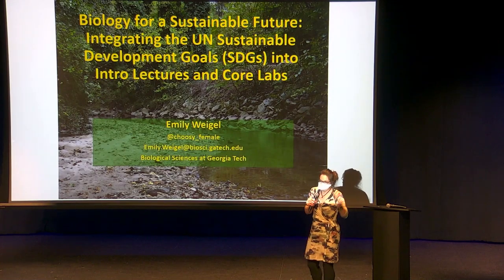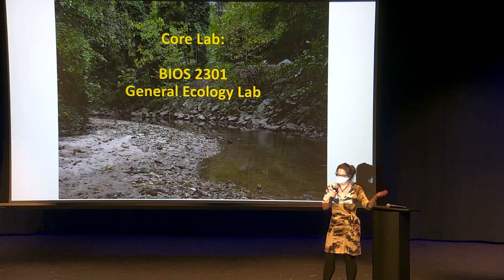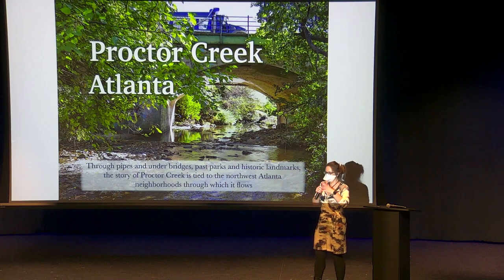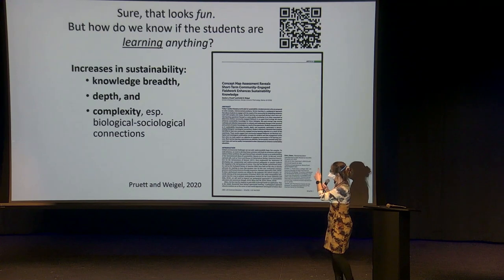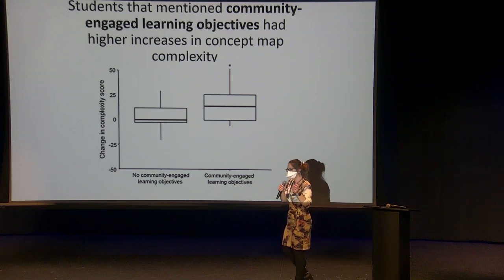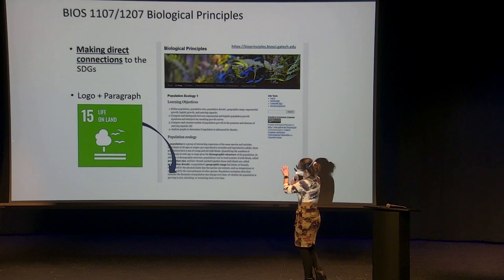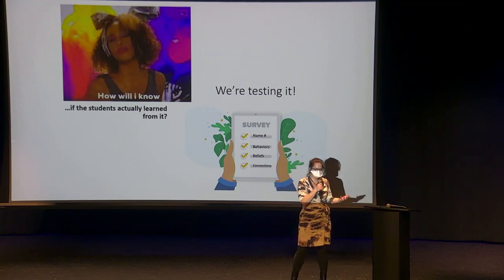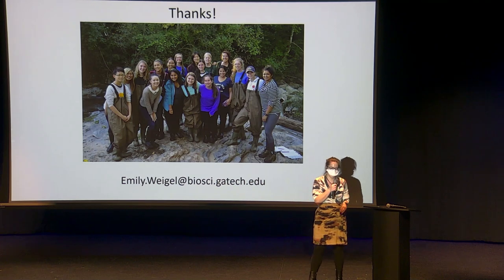Biology for a Sustainable Future: Integrating the UN SDGs into Intro Lectures and Core Labs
This is a video excerpt from the 2024 Georgia Tech Sustainability Showcase.  For more details and a full program of all the talks, please This talk was part of a session of Pecha Kucha presentations organized by- Rebecca Watts Hull,
Assistant Director, Faculty Development for Sustainable Education Initiatives.  A Pecha Kucha is a presentation format consisting of 20 slides, each timed rigorously to 20 seconds.

Participants for this talk are:
Emily Weigel - Senior Academic Professional, School of Biological Sciences, Georgia Tech